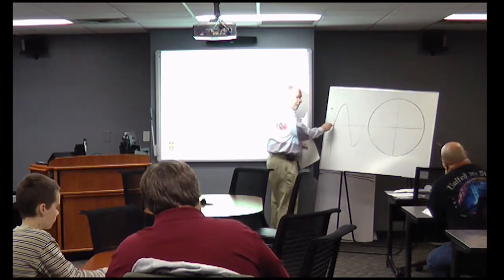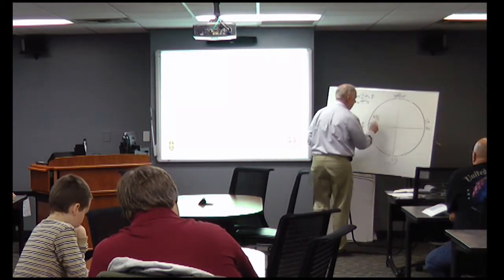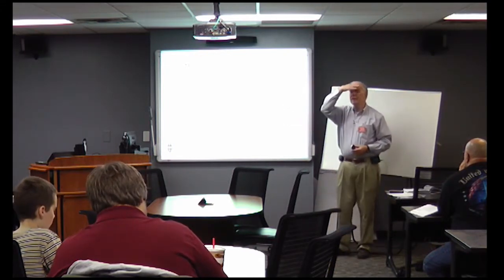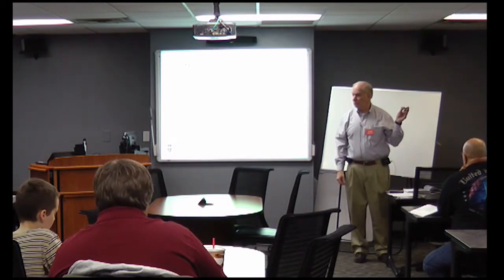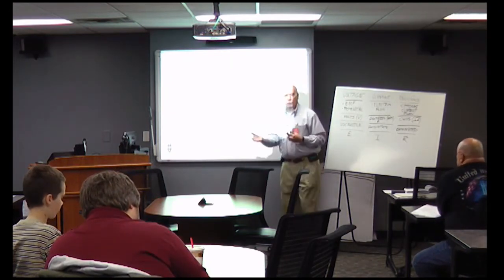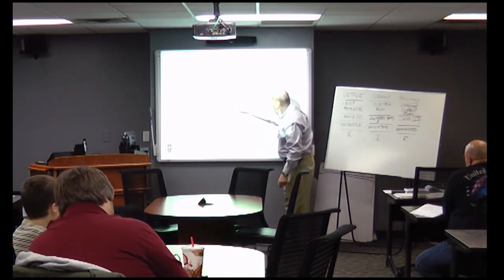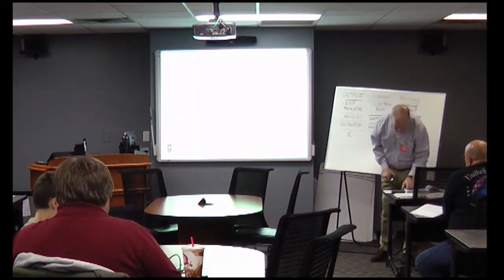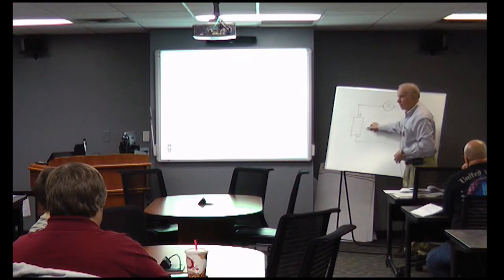WCARES Technician Class Ham Radio License Course, 2-11-12, part 1 of 3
WCARES Technician Class Ham Radio License Course, 2-11-12, part 1 of 3. for more info.